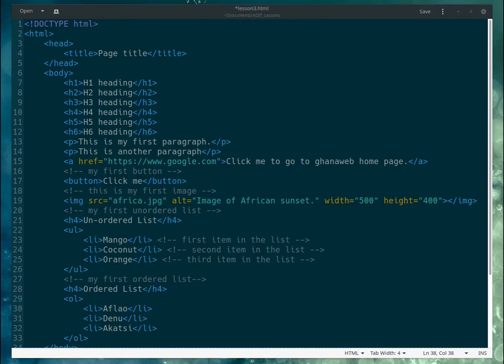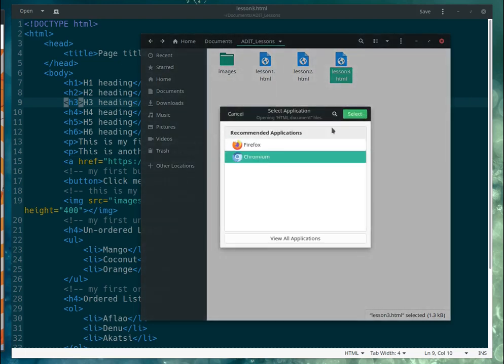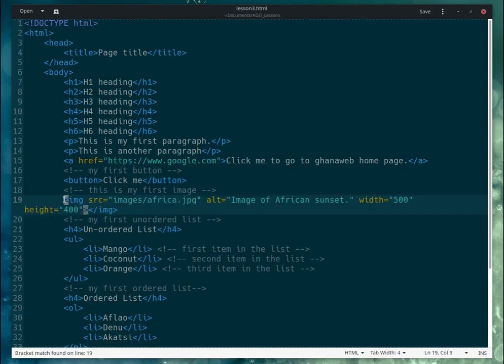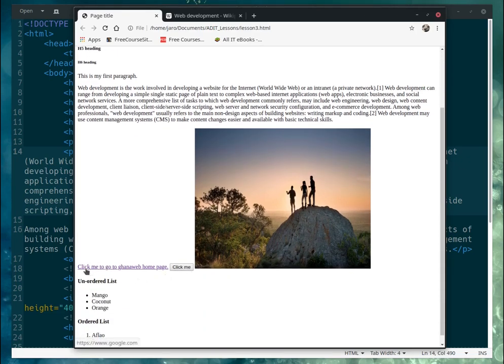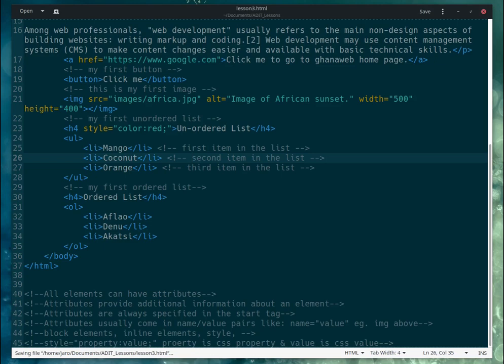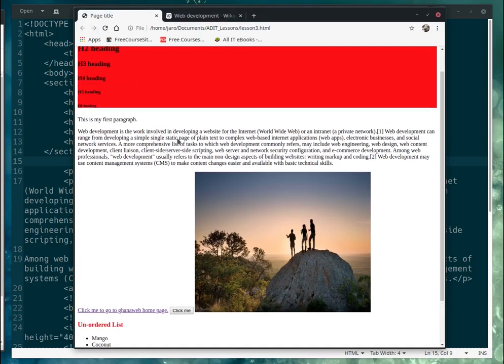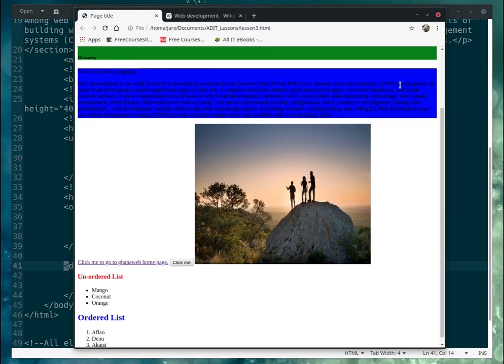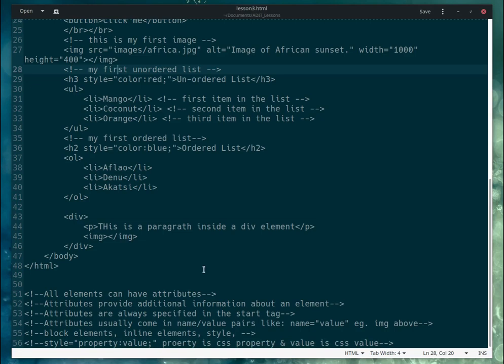ADIT - lesson3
We continue with the basics of HTML5 in this lessons. If you have any questions or comments, please post in the comments or in the whatsapp group